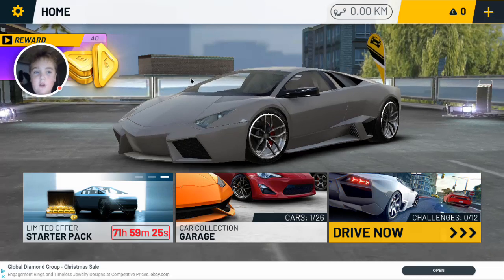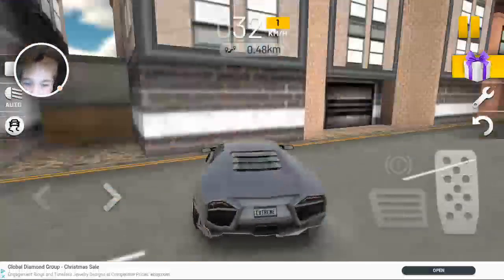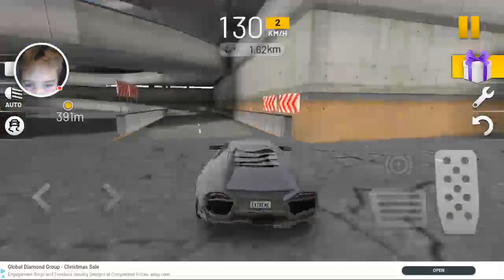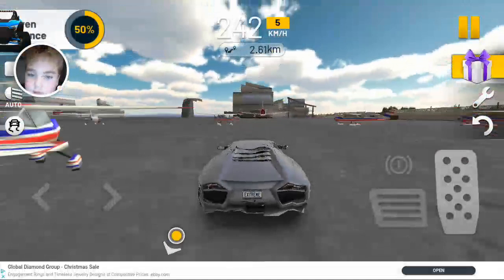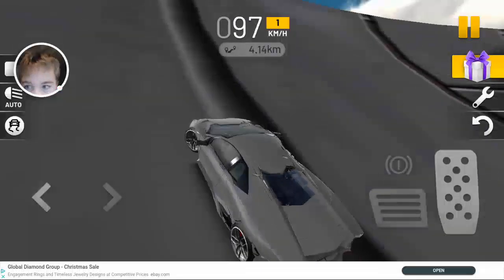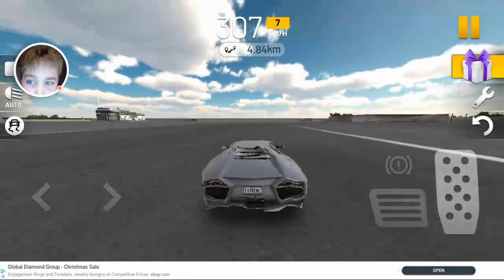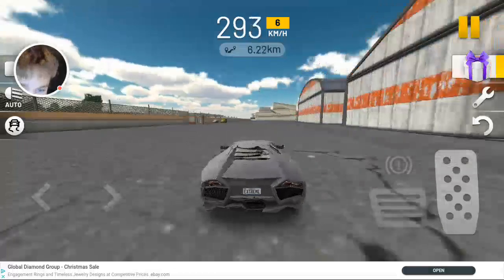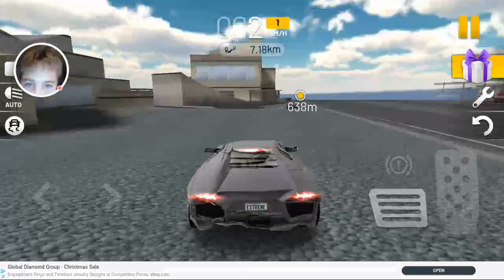exploring the airport in extreme car driving simulator